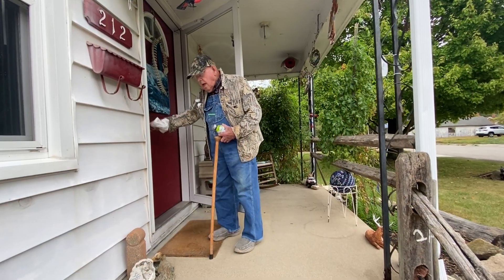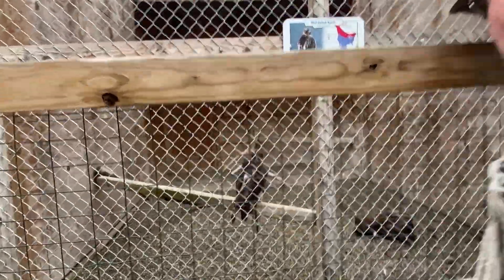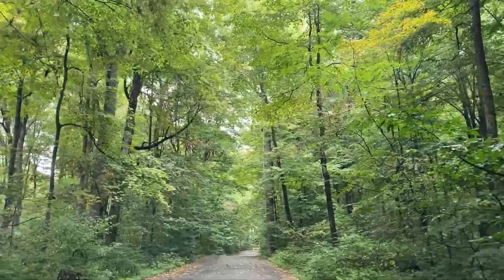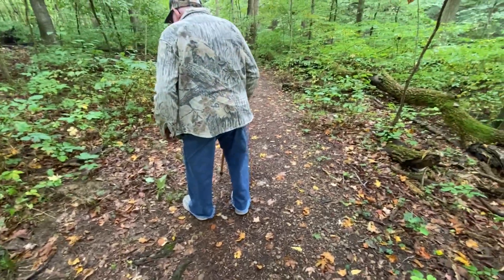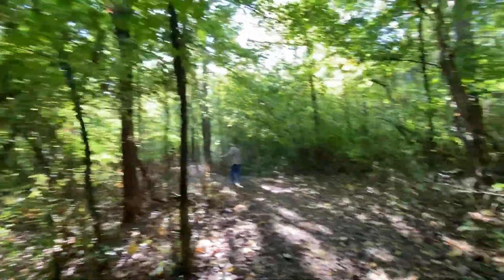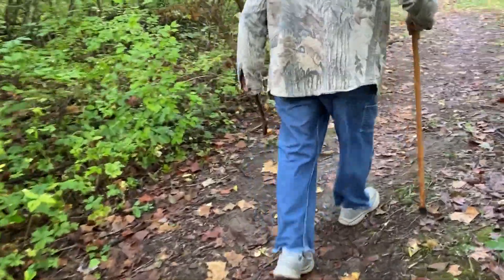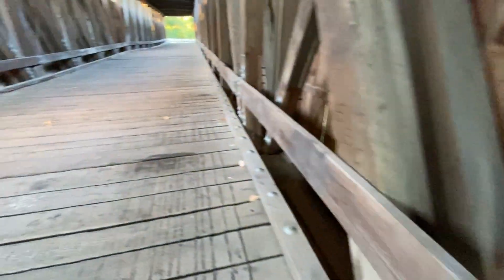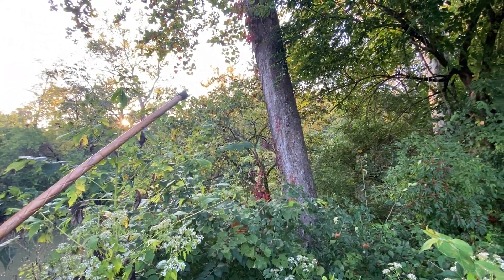Lester, an 87 year old, hiking in Hueston Woods (Sep 2023)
I took 87 year old Dad to look around Hueston Woods near Oxford, Ohio late September 2023.
Then we walked across Little Black Covered Bridge at the edge of Miami University in Oxford, Ohio.